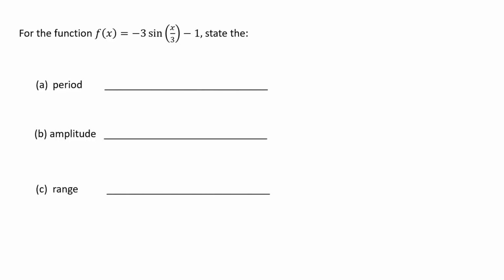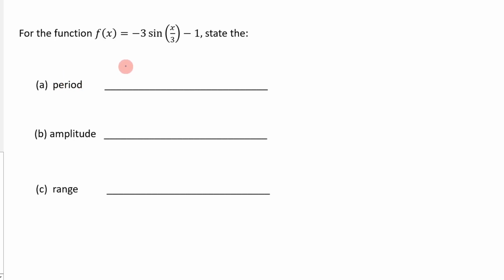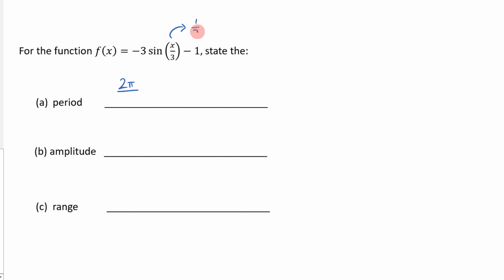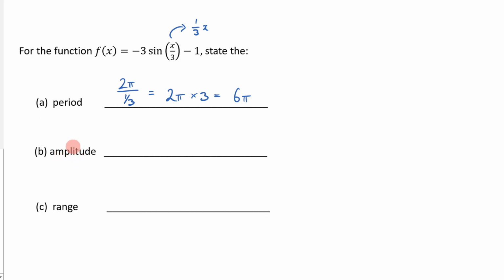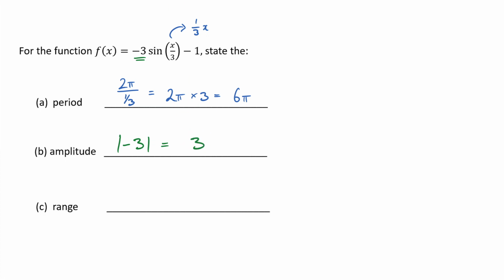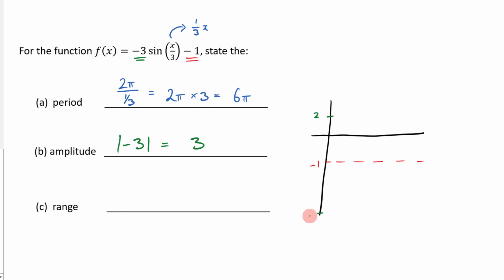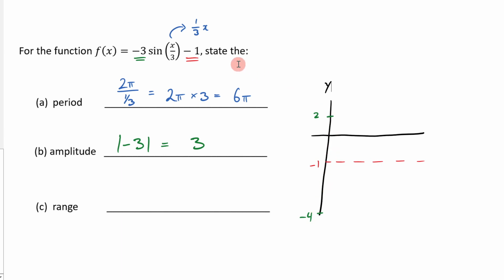3 Period, Amplitude and Range